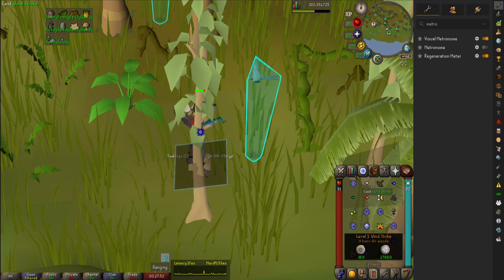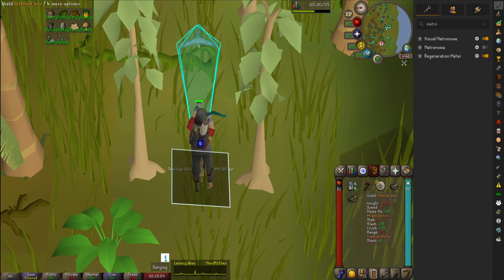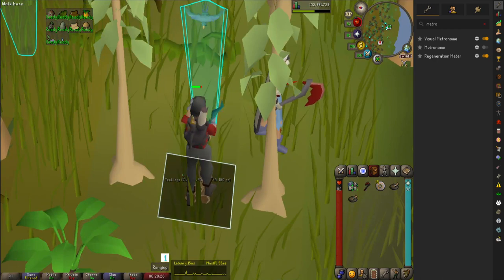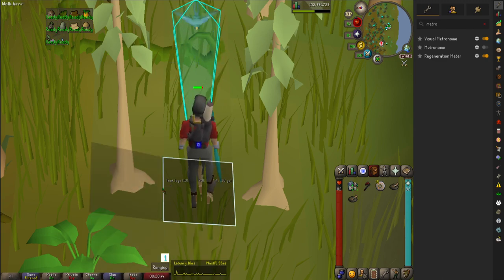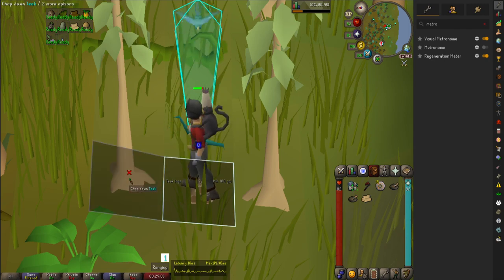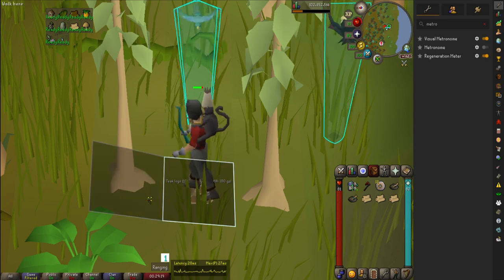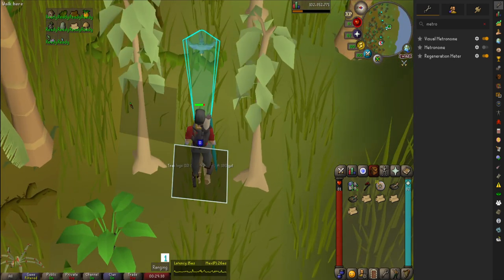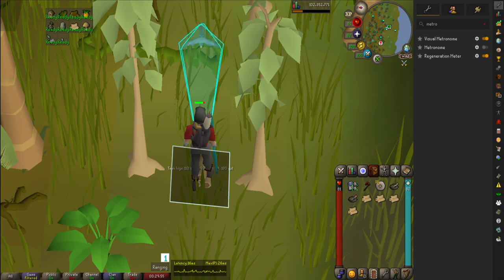Worlds (mostly) shortest OSRS 2 Tick Teak Guide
Worlds shortest 2 Tick Teak Guide for noobs and sweats alike